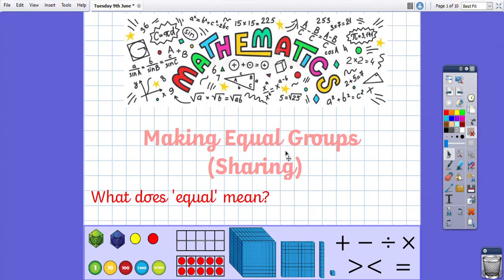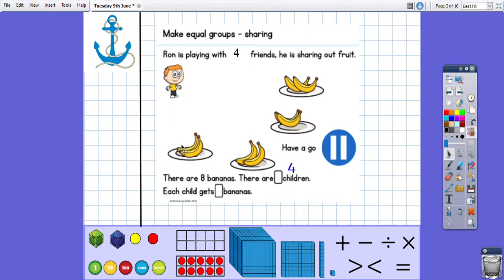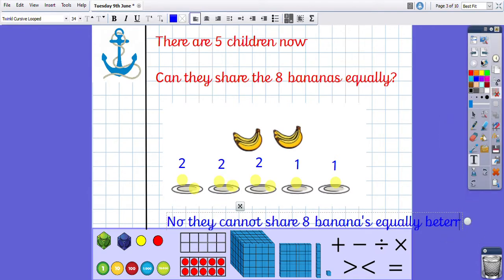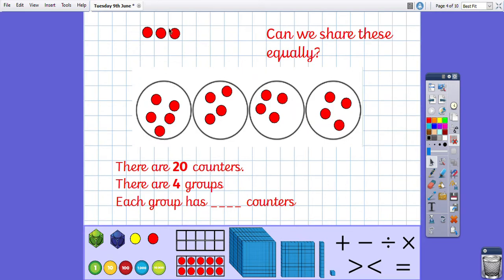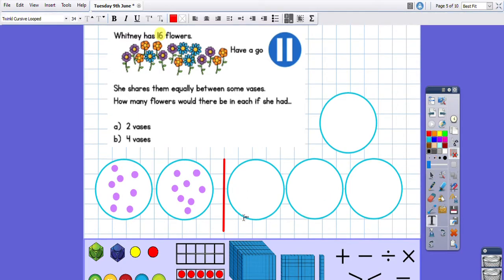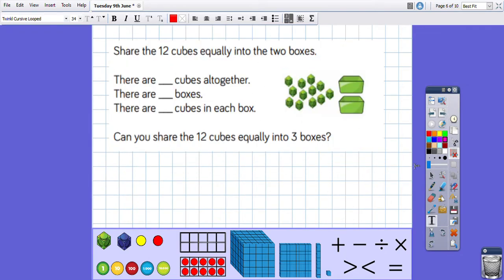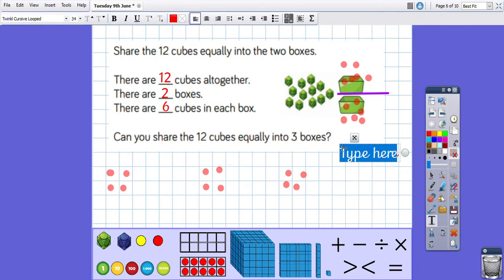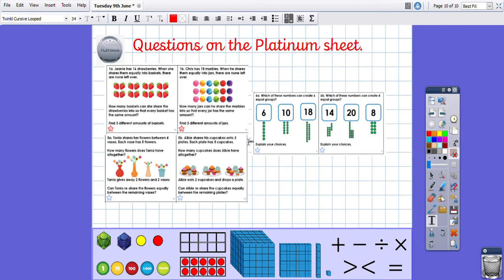Year 2 - Maths - Tuesday 9th June